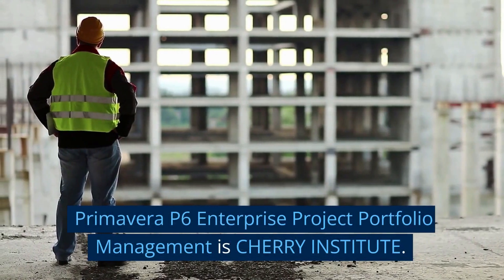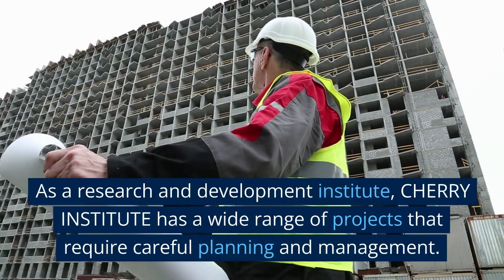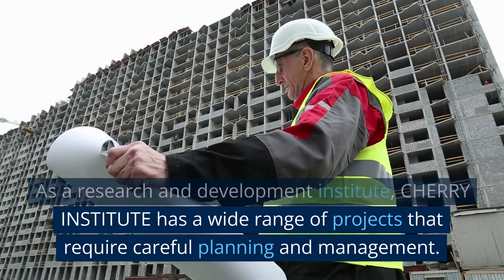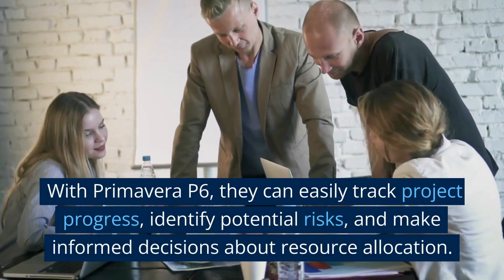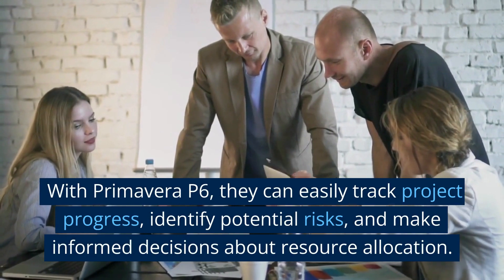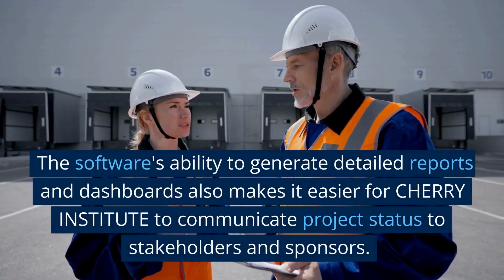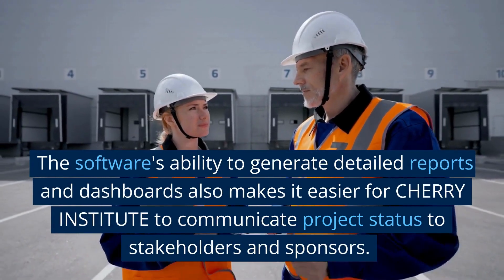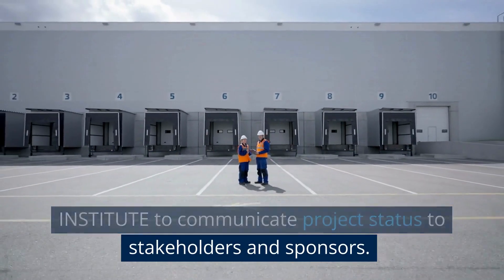PRIMAVERA LOGO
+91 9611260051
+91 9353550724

Cherry Institute